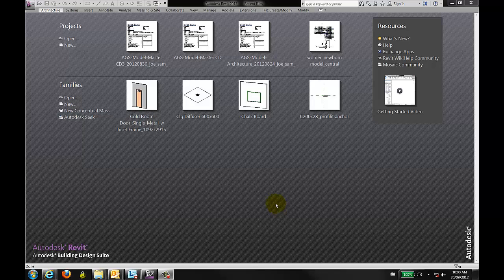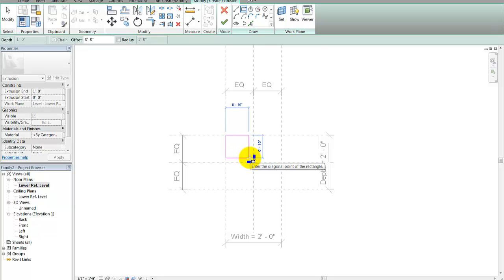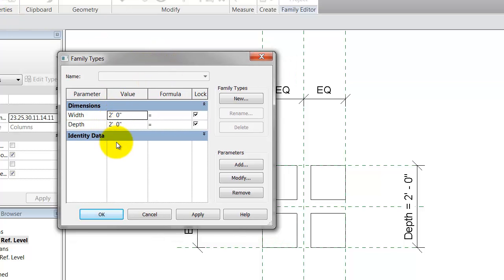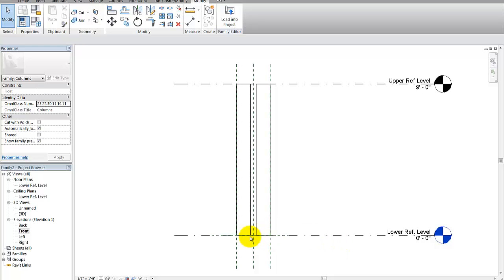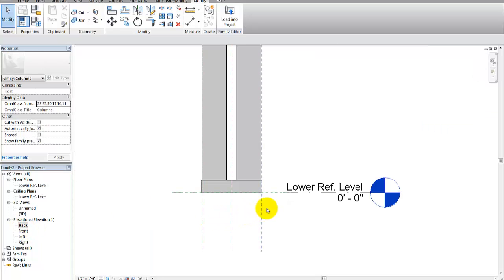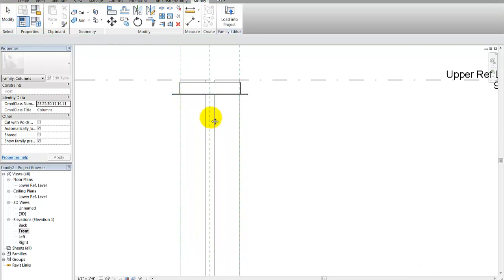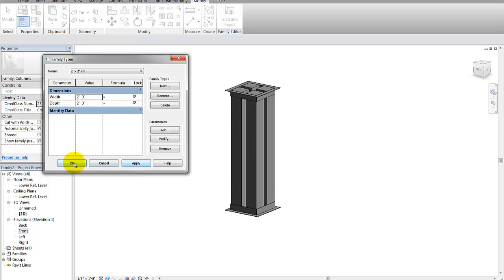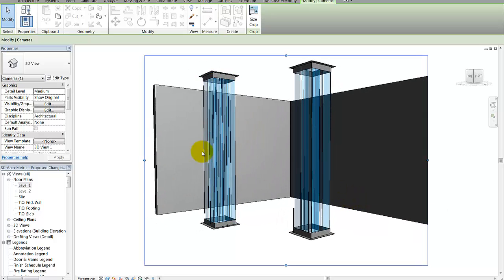Revit Family Academy - Column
Series of short Revit family tutorials, this one demonstrates the basics of using the column family